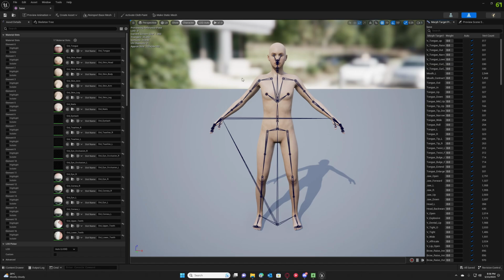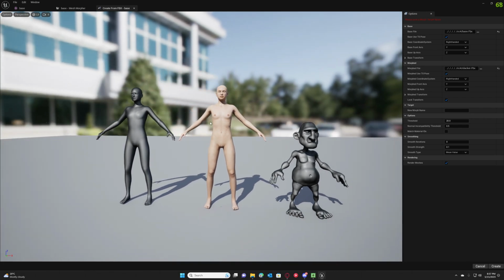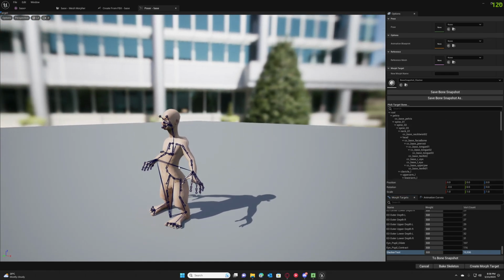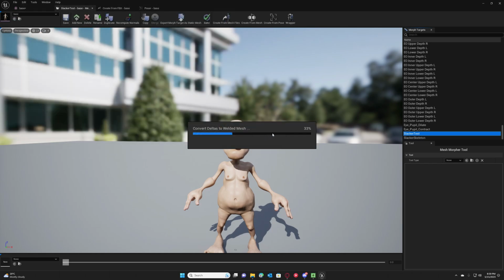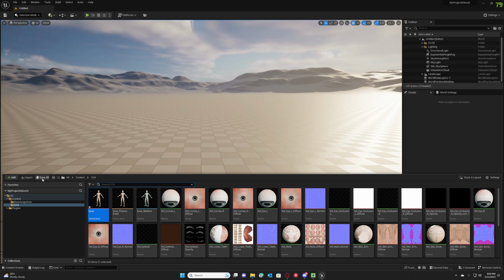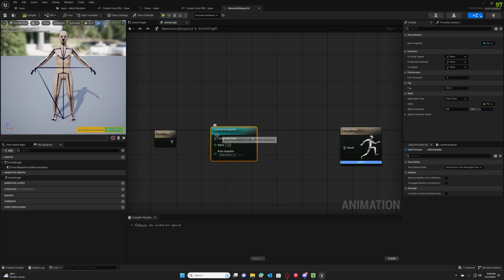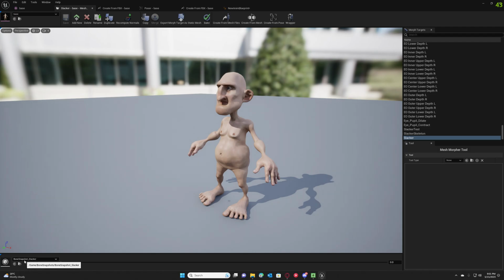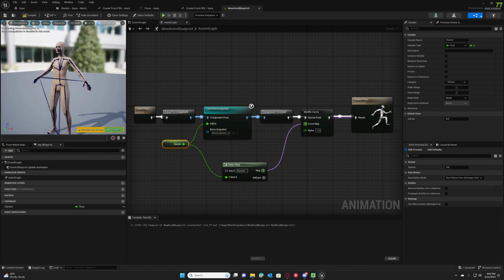(Tutorial) Mesh Morpher - Morph Characters with Bonesnapshots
Quick video tutorial explaining how you can morph your characters including their skeletons with Bonesnapshots and Morph Targets.